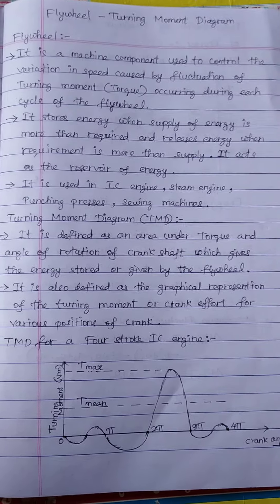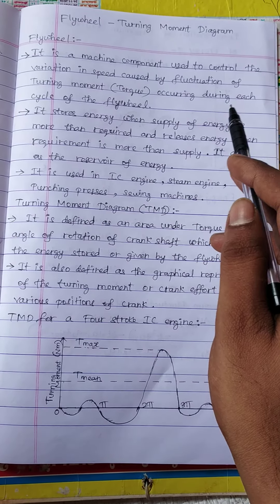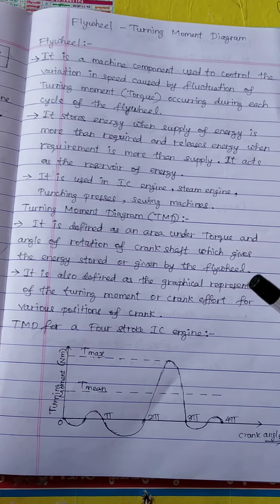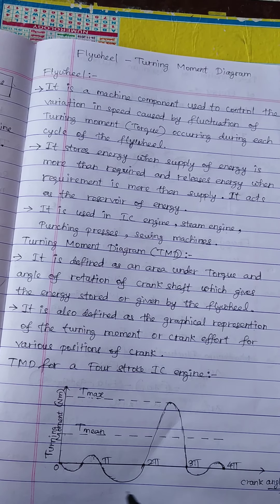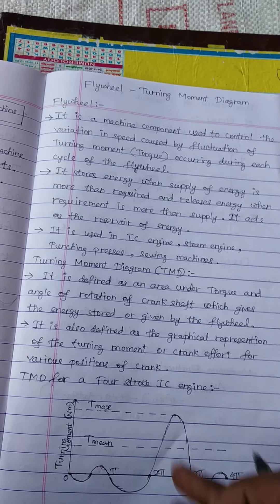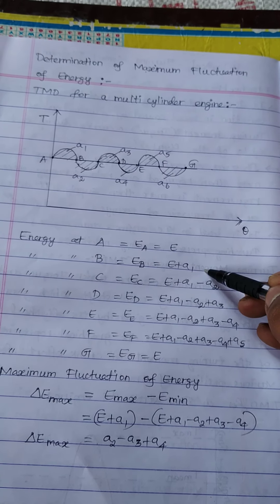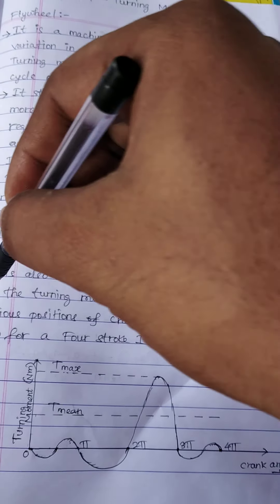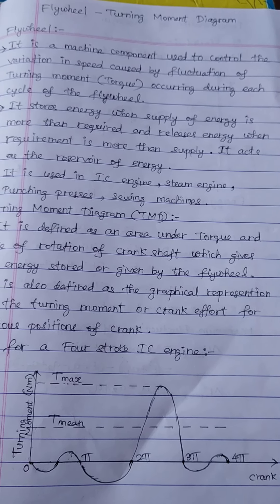BME- Flywheel and Turning Moment Diagram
This is about flywheel and turning moment diagram